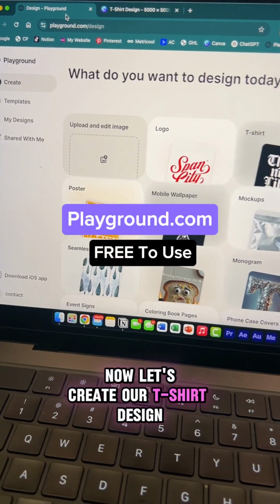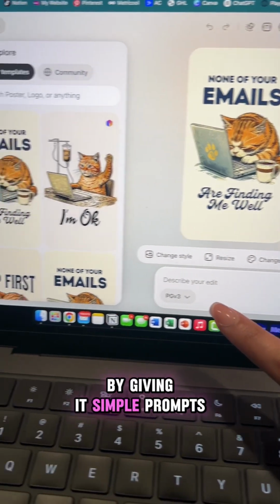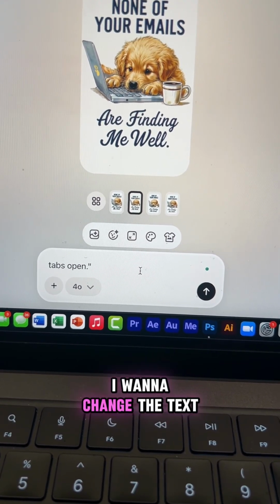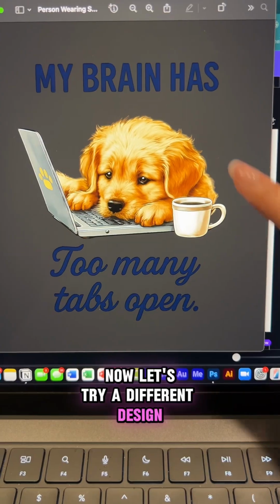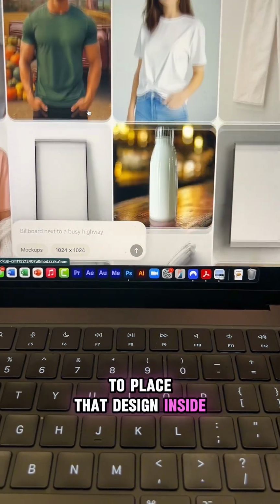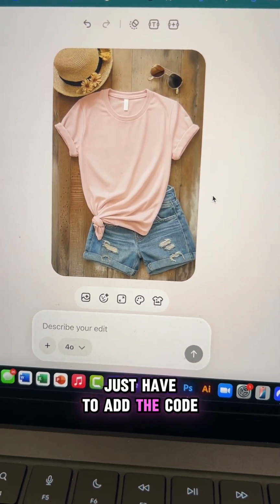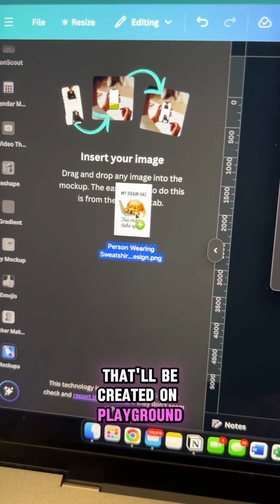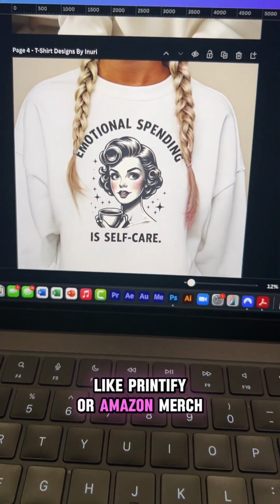How To Design a T-Shirt You Can Actually Sell Online Using Canva + This Secret AI Tool 🤫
Thinking of launching a t-shirt business or adding merch to your brand?

You need to try Playground AI, it pairs perfectly with Canva to help you create eye-catching, scroll-stopping designs.

The best part? There’s a free version you can test out!